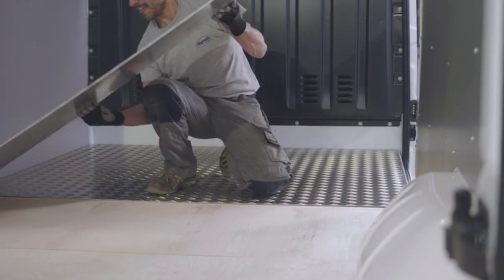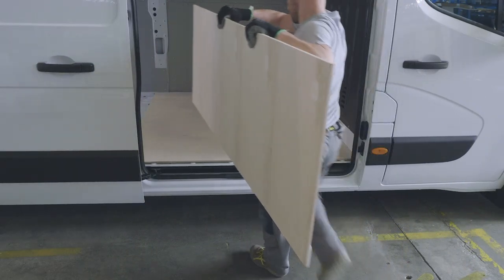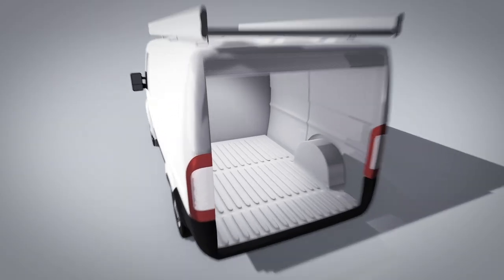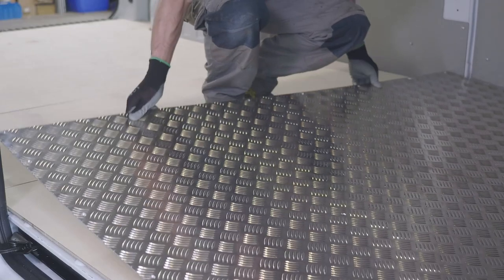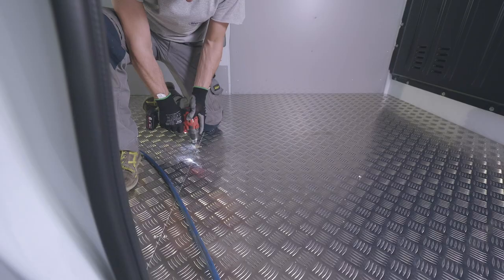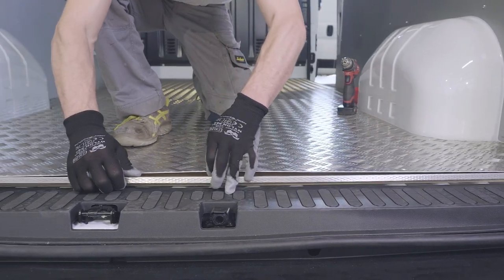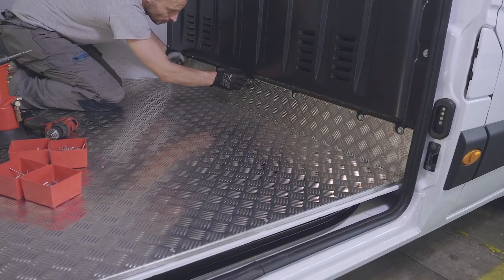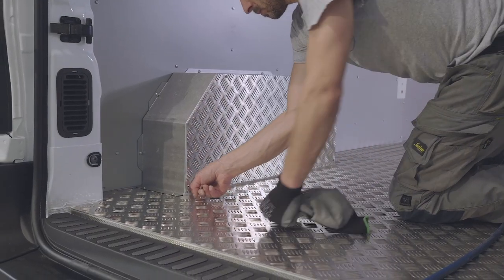TWO-LAYER, PLYWOOD AND ALUMINIUM TREAD PLATE FLOOR LINERS FOR VANS-Syncro System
Syncro System has developed a new concept in van floor liners: a two-layer liner in plywood and aluminium tread plate, complete with hard plastic spacers. The result is a super-strong and strikingly attractive floor surface.